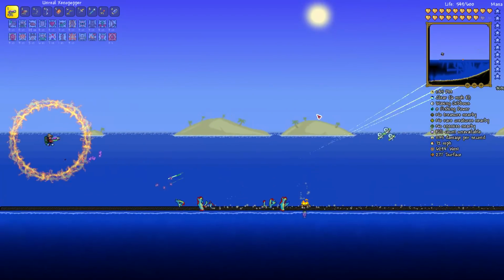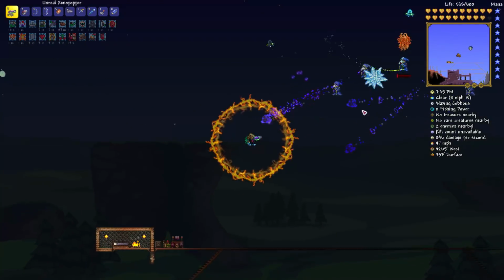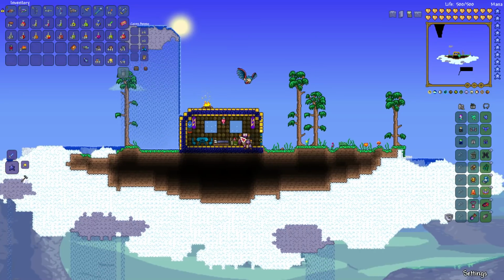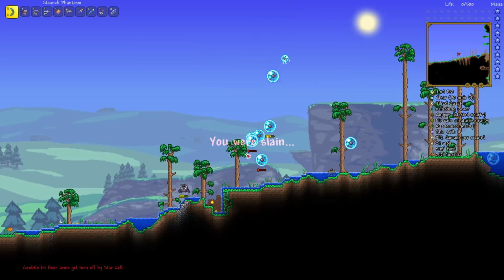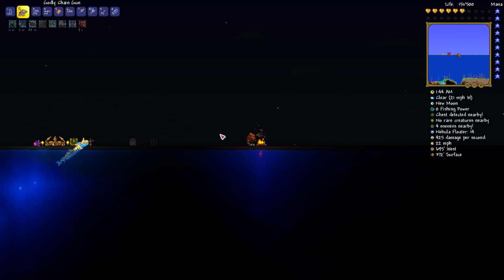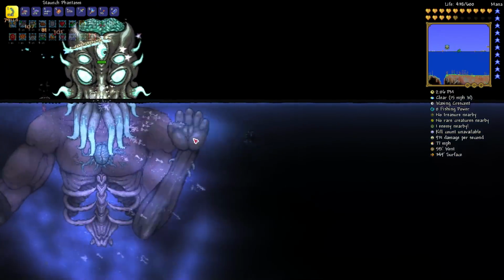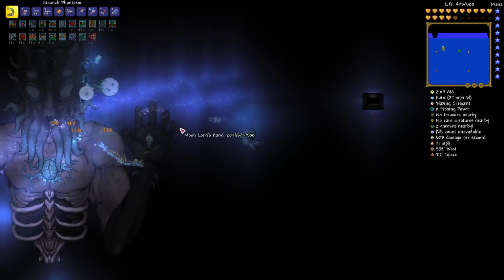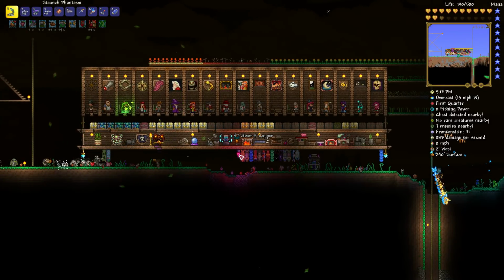BIG FINISH! Terraria EXPERT MODE Let's Play, Ep 2-19 (1.3 PC Gameplay)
Duke, Cultist, Pillars and Moon Lord BOXLESS! It's Part 2 Ep 19 of my Terraria EXPERT MODE let's play!

I take on the hardest bosses, all in one episode! Duke Fishron, the Lunatic Cultist, the Lunar Events/Celestial Pillars, and Expert Moon Lord - outside the box!

1.3 PC 2020 gameplay!